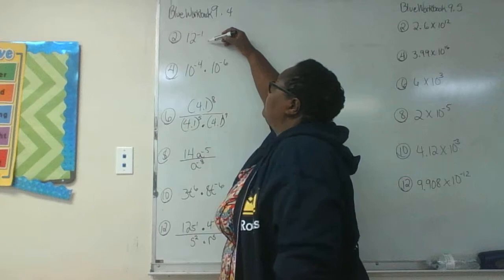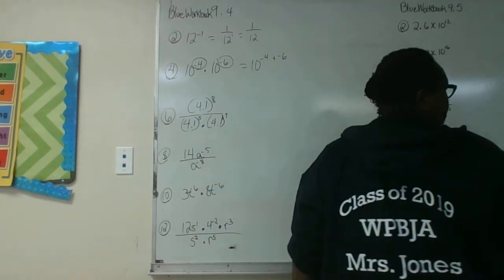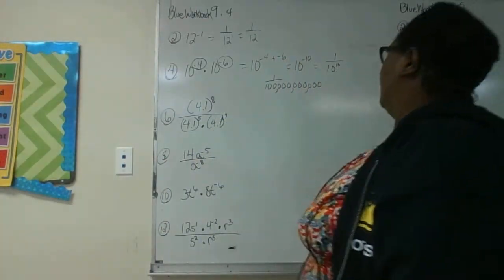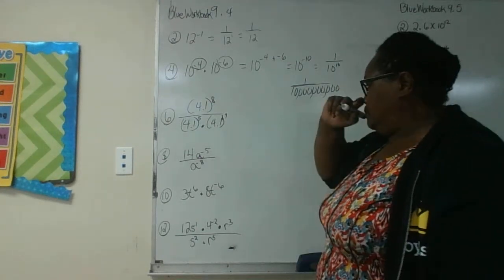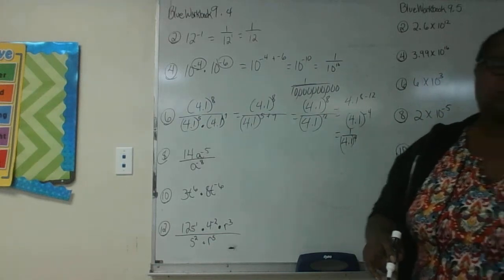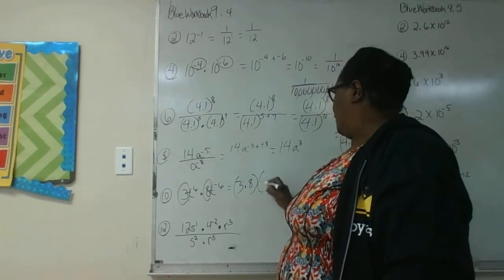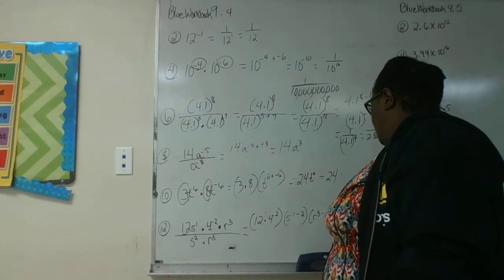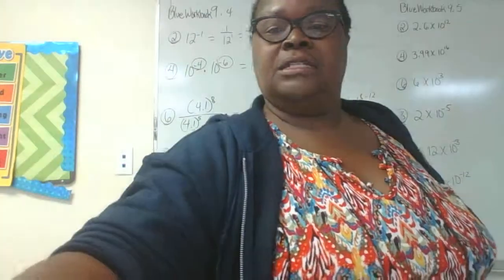BlueWorkbook9.4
Evaluating negative exponents